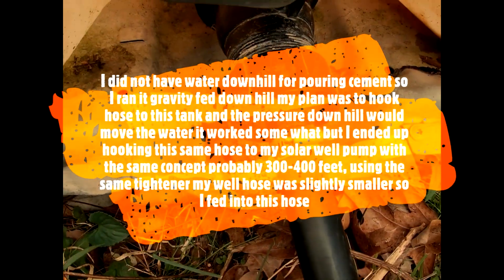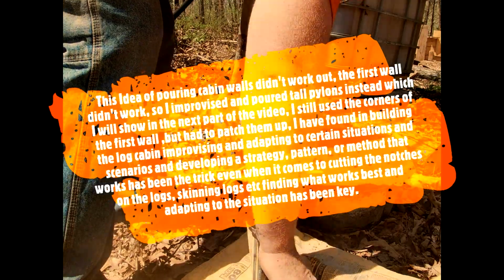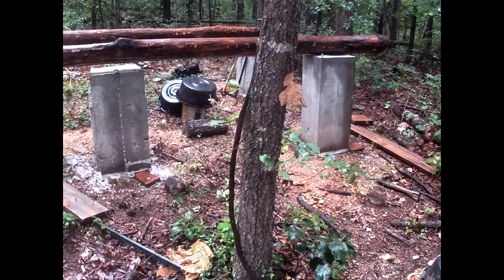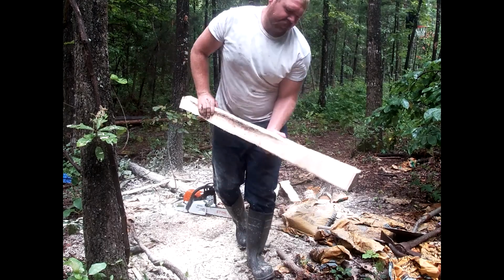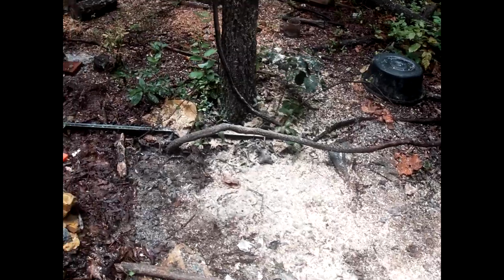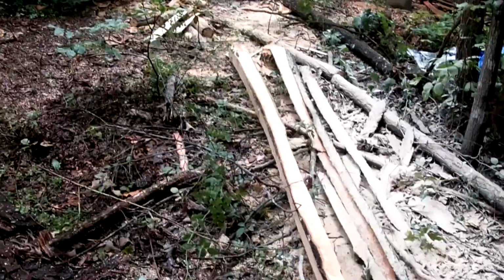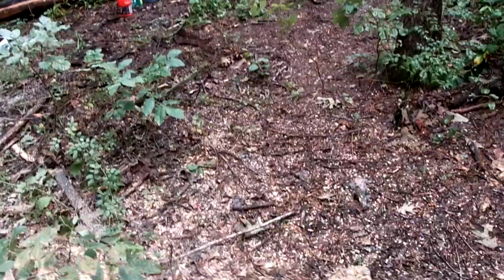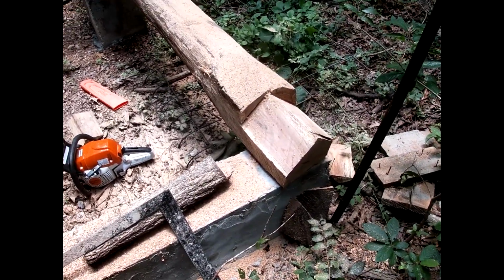log cabin update 1, on the offgrid homestead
buildinglogcabin homesteading offgridliving in this video I start building my log cabin by hand with a chainsaw, using logs I set aside last fall that were on the property and removed while clearing my pig pen by hand, I also fell a few trees in my way which I will use part of later on the cabin, in my opinion part 2 of the build series is a more interesting video as I start stacking the logs and have the process down, this video is mostly to document the process and I do give a few pointers as well